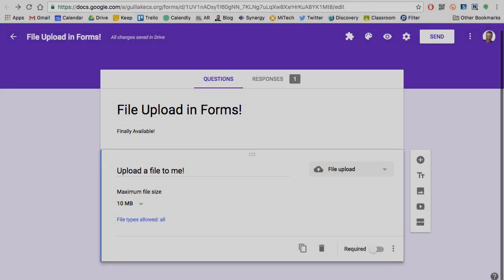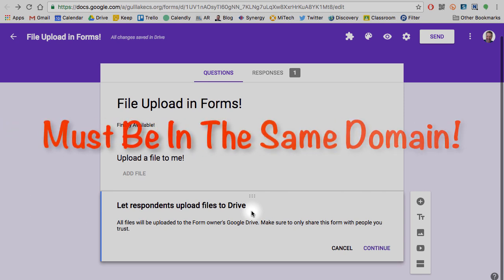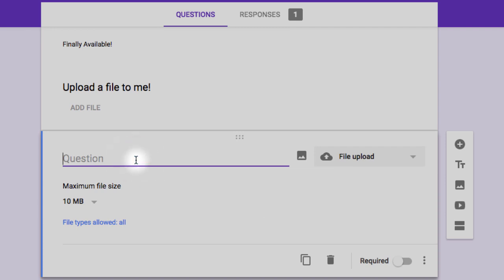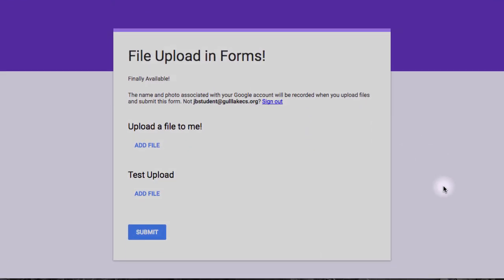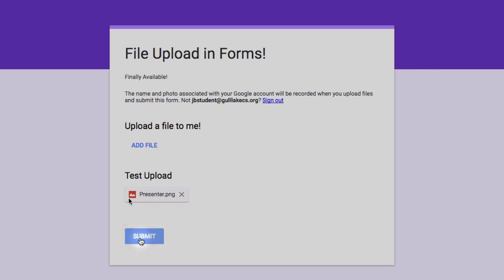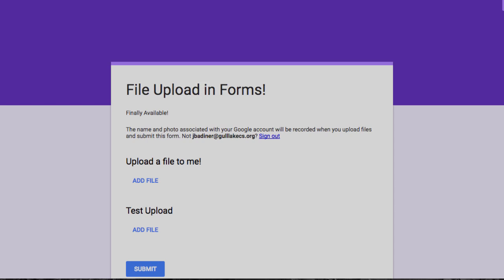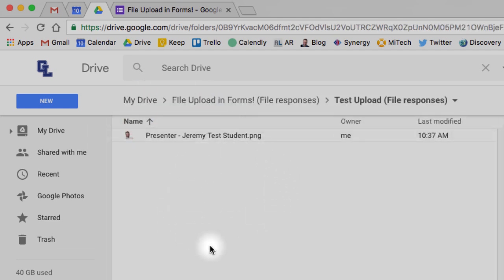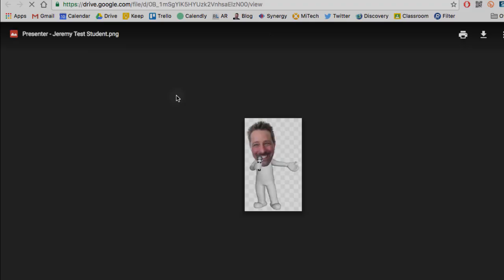File Upload in Google Forms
How to use the new question option "Upload File" in Google Forms!